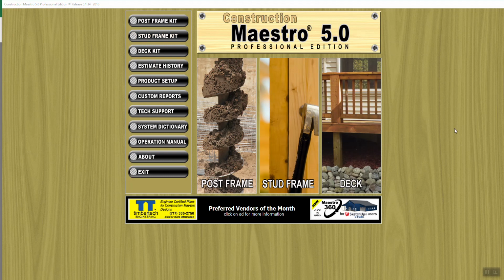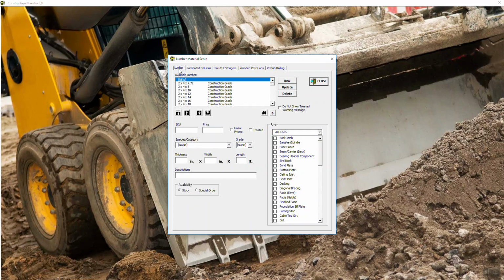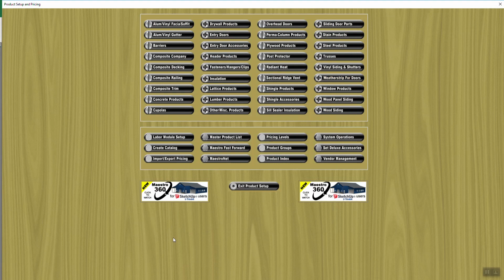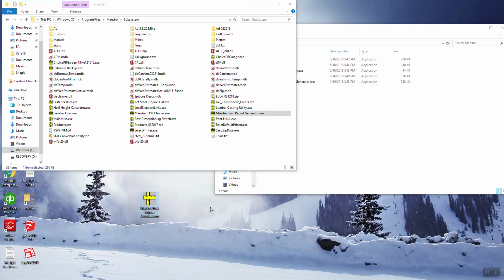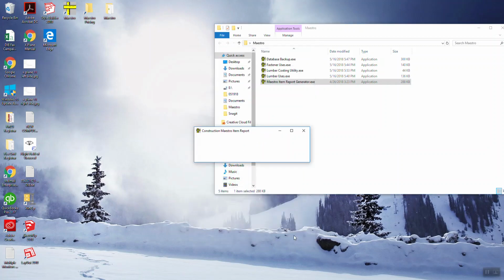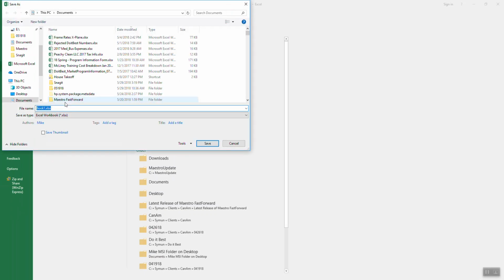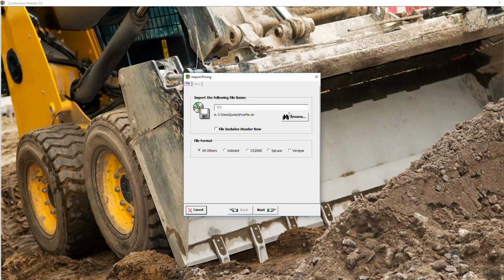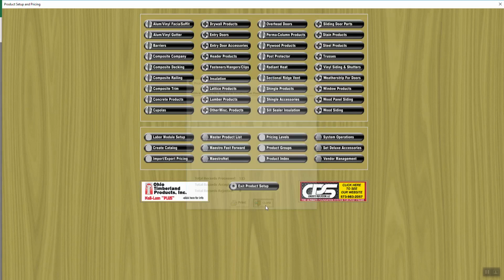Update Construction Maestro Pricing Manually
This video shows how to go into product setup and update pricing and SKU's.